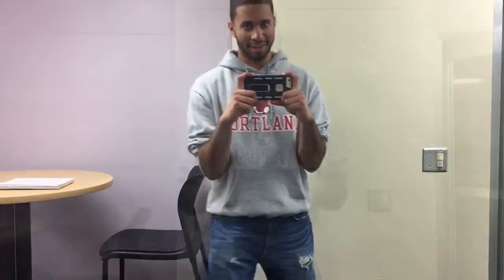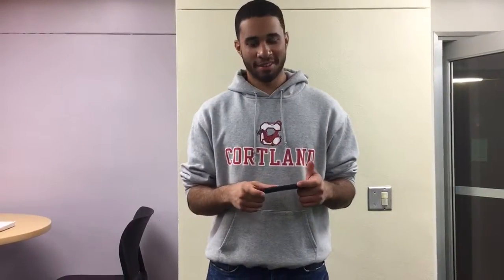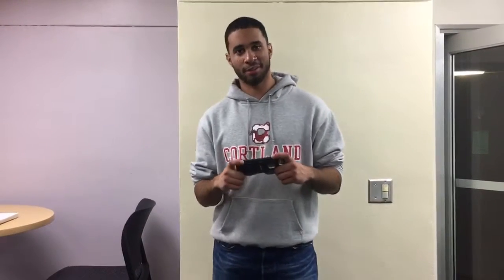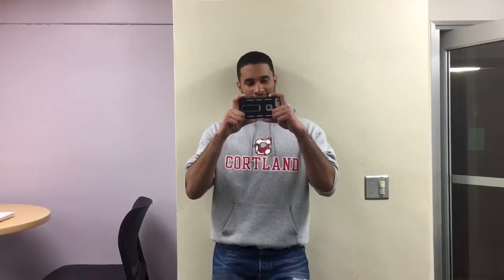How to record on a cellphone - Camryn Anderson